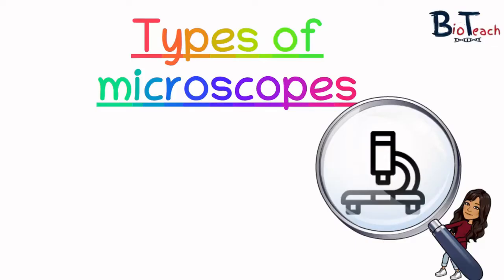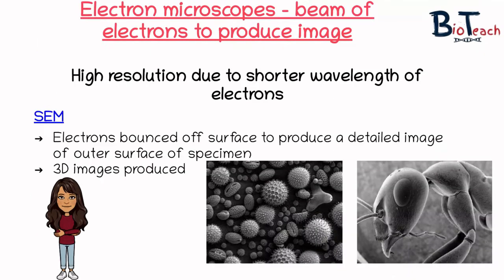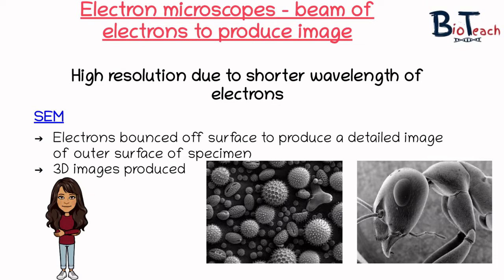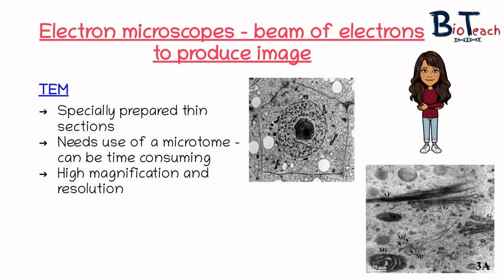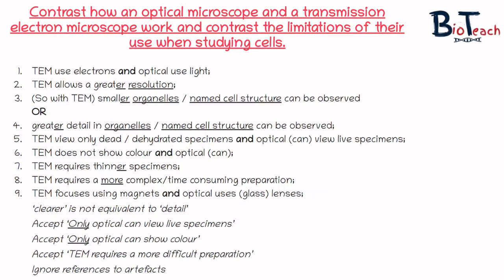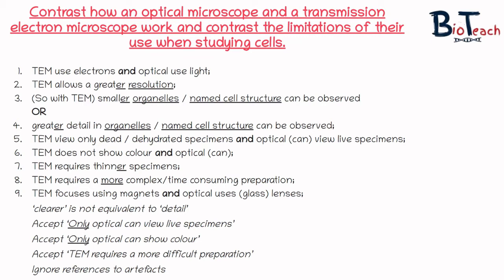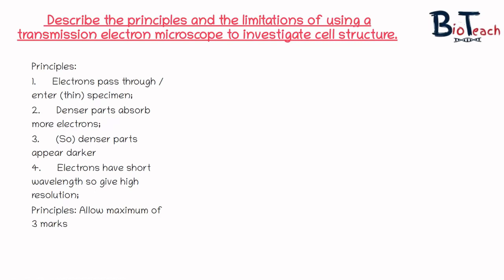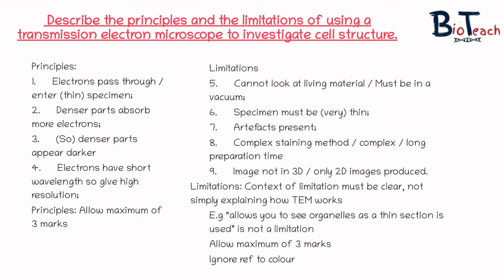Microscopes - Light and Electron microscopes A level Biology - BioTeach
This video talks you through how light microscopes and electron micrscopes work and addresses the principles and limitations of each in terms of magnification and resolution. You may also find the following video useful: